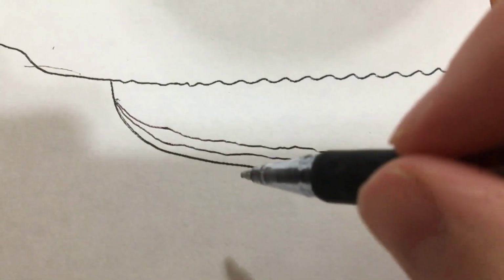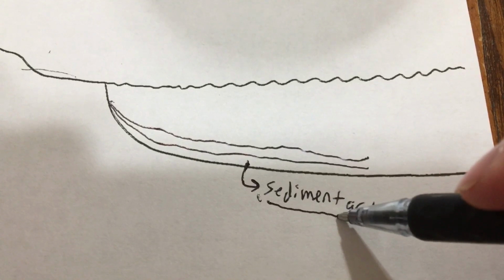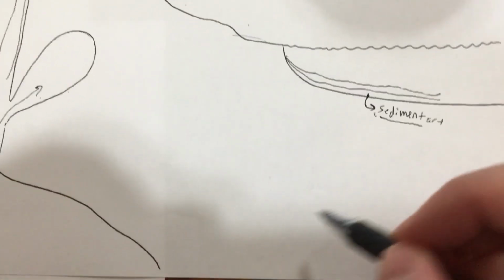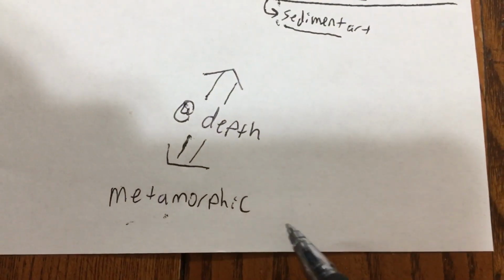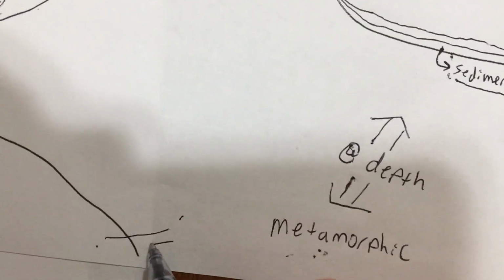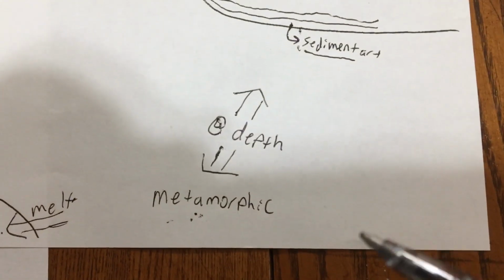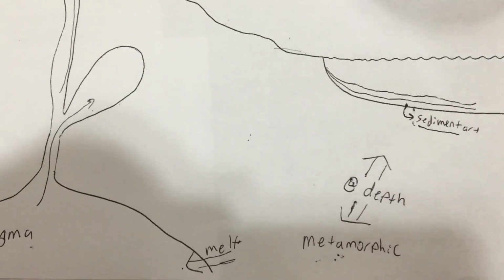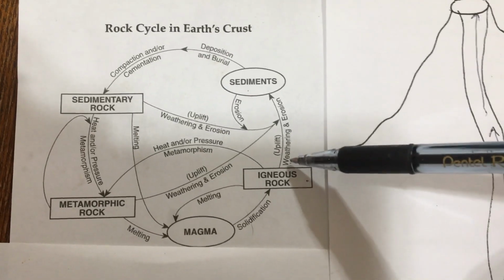Rock Cycle Day 1